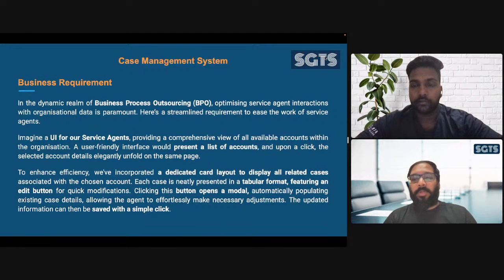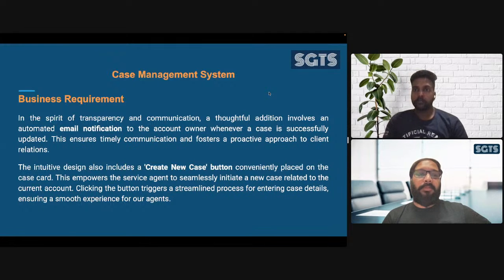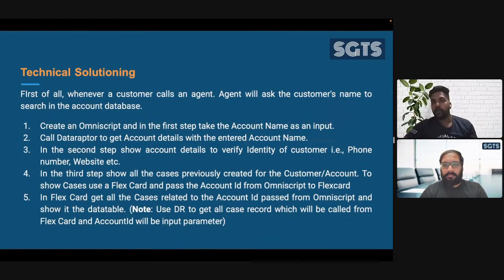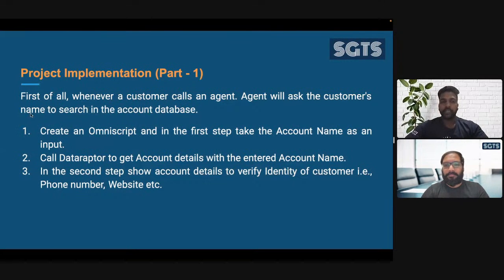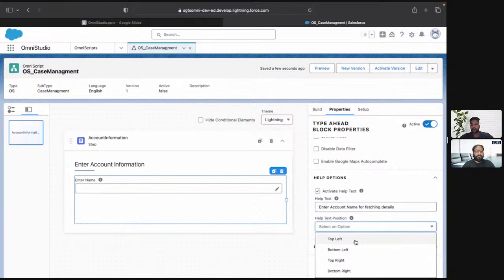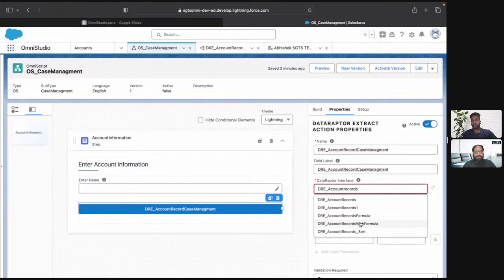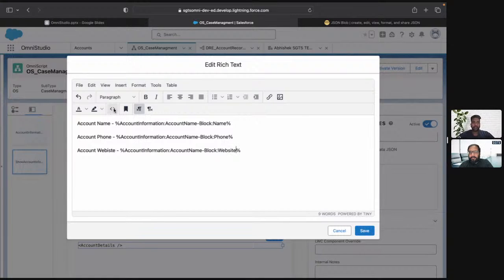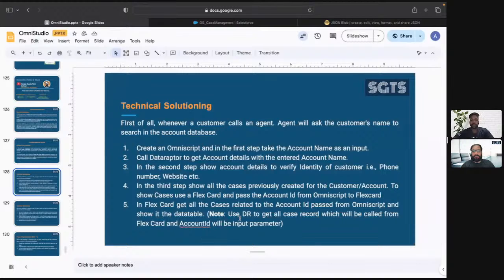S-2 | EP - 13 | Learn Salesforce OmniStudio with Sanjay & Abhishek | OmniScript Scenarios